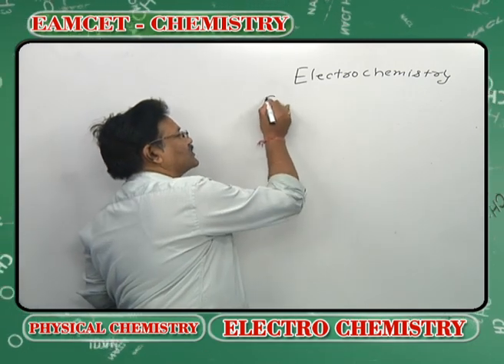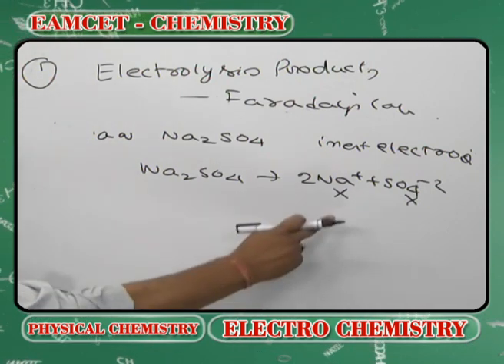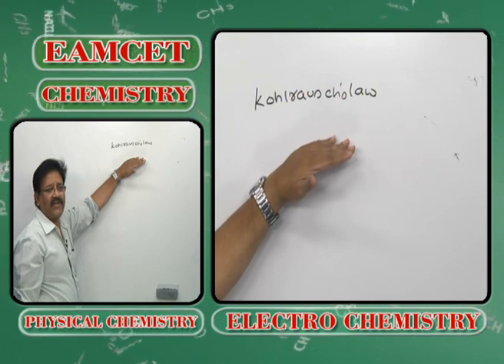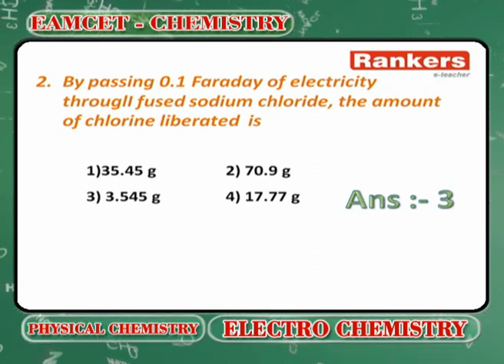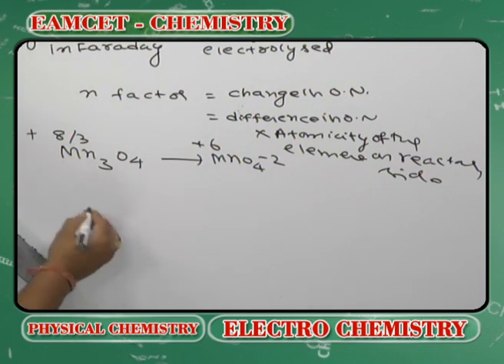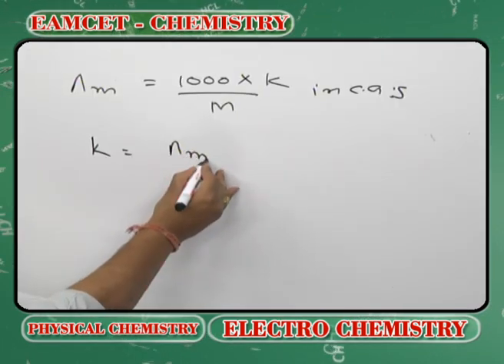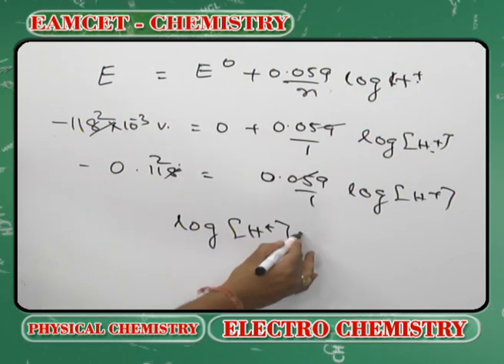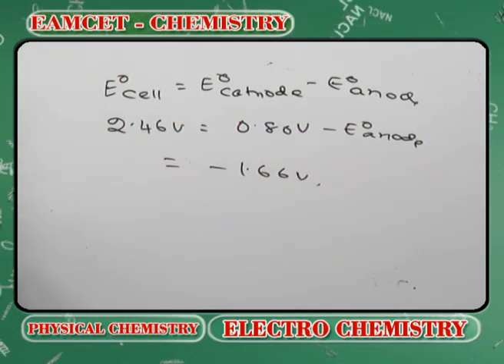EAMCET CHEMISTRY CLASS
This lecture video primarily deals with Online Interactive Classes (Crash Course Chemistry) on Physical Chemistry (Electro Chemistry) for NEET & EAMCET

AP EAPCET RankersLearning # NEET # JEE # TS EAMCET # Physical Chemistry # Electro Chemistry # NEET & EAMCET Chemistry